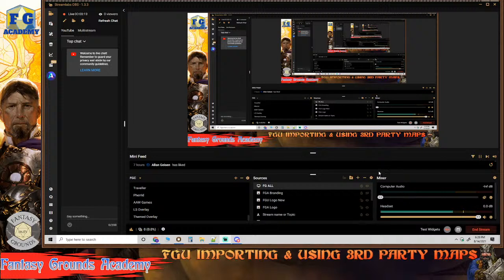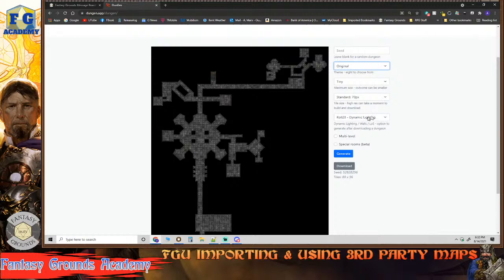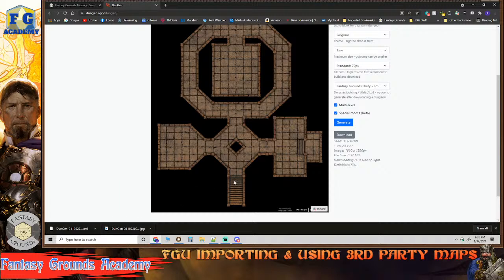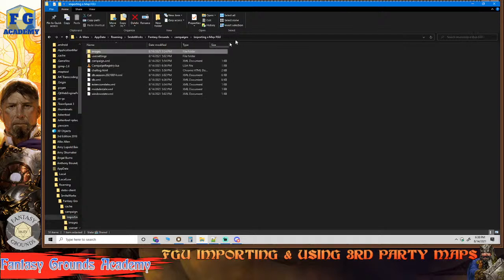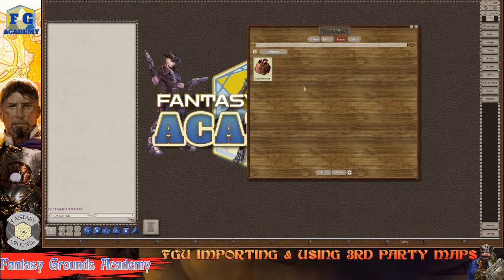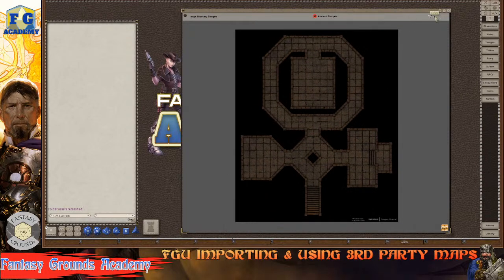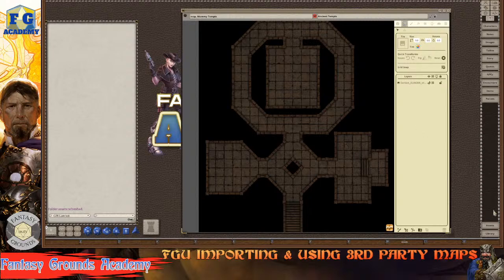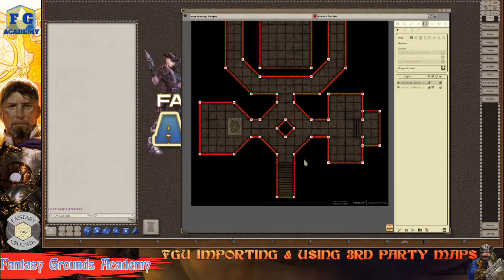FG College Presents: Fantasy Grounds Unity Importing & Working With 3rd Party Maps for DnD5e.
Hello & well met to those that are new to Fantasy Grounds Unity & to the existing FGA Community!
Today we will go over some basics with the Fantasy Grounds Unity on how to import and use 3rd party maps in Fantasy Grounds Unity!
The content in this video assumes that you have at least an Ultimate, standard, or a subscription license, and or access to at least one Core Rule-sets and and SRD or PHB in FGU.